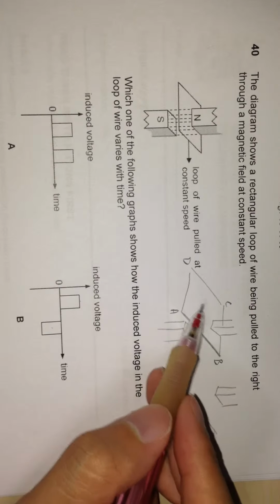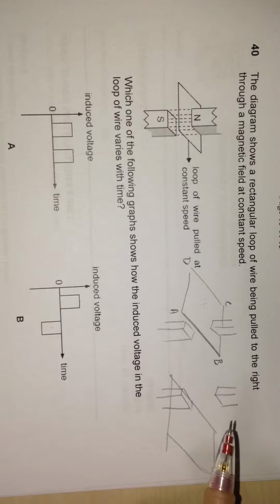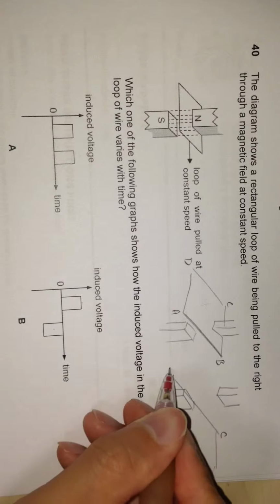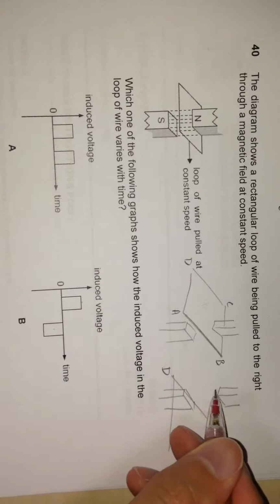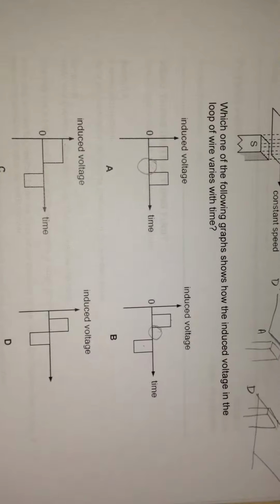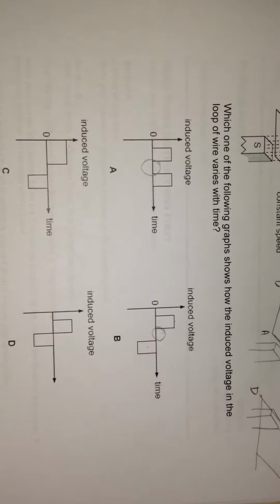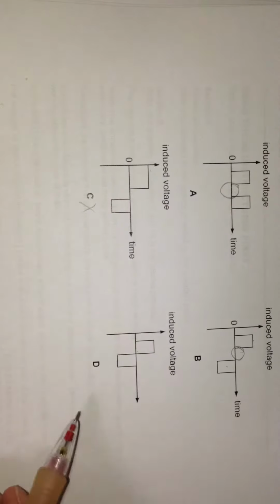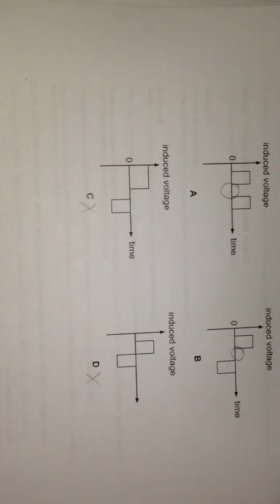Swiss Cottage Prelim 2014 P1 Q40